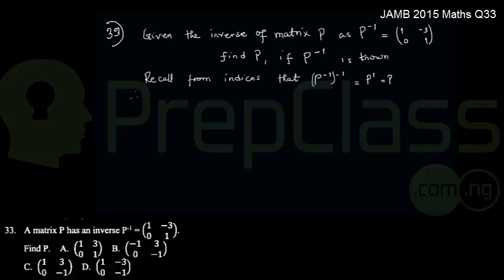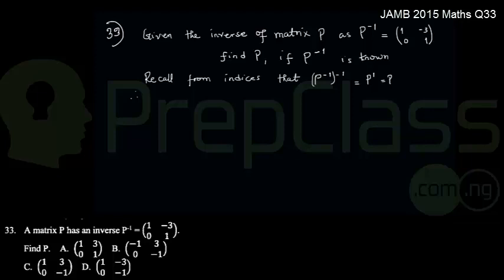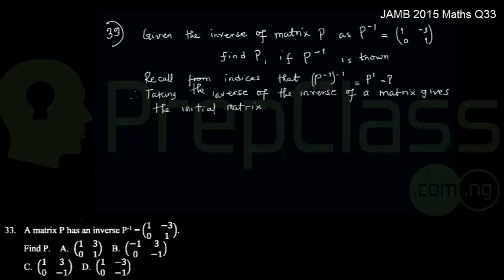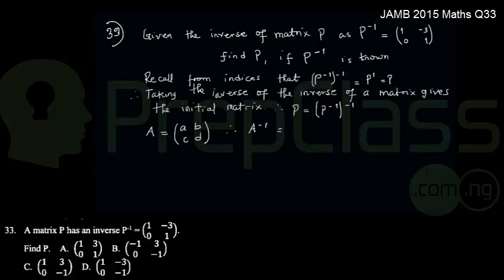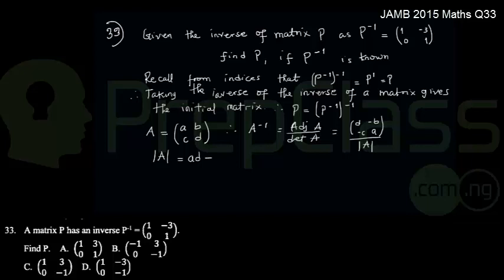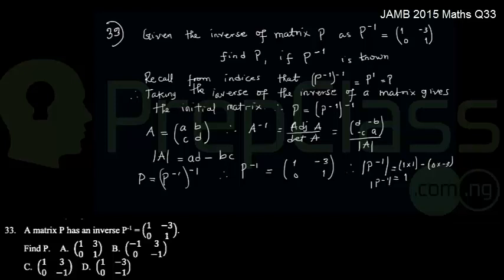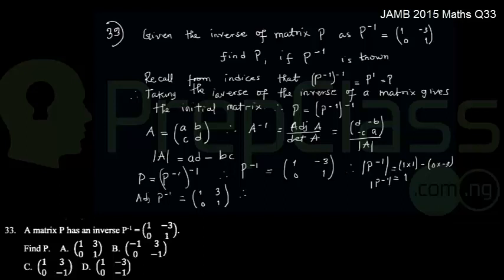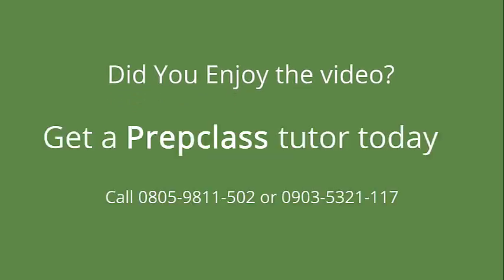Matrices (Inverse Of Matrices) - JAMB 2015 MATHS Question 33